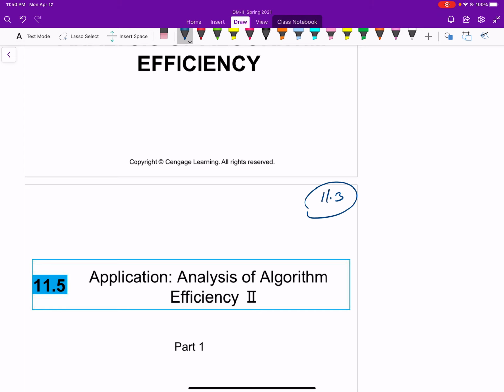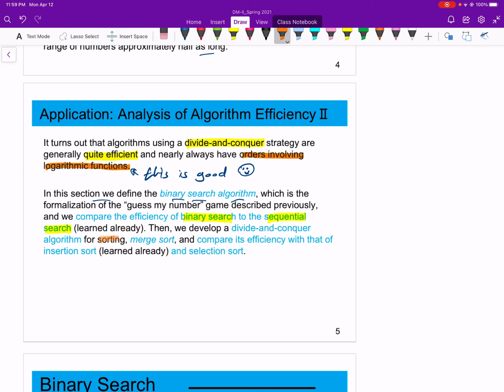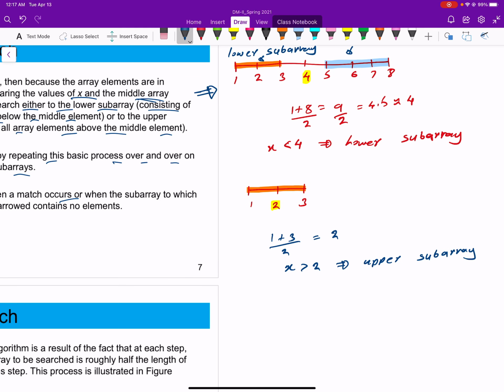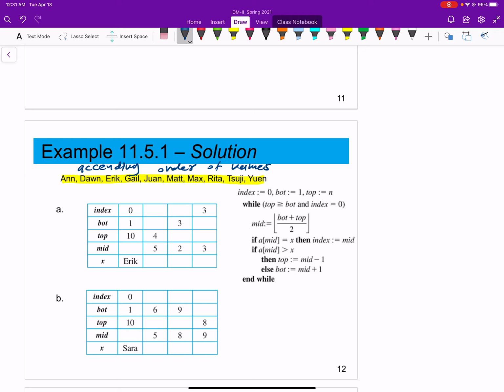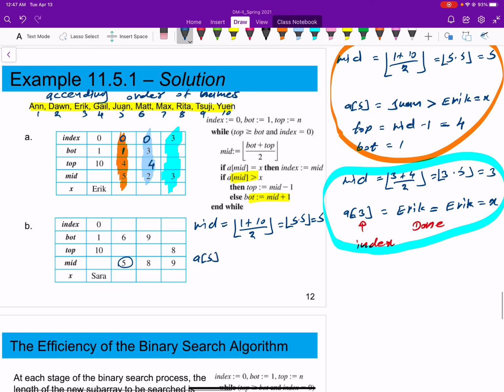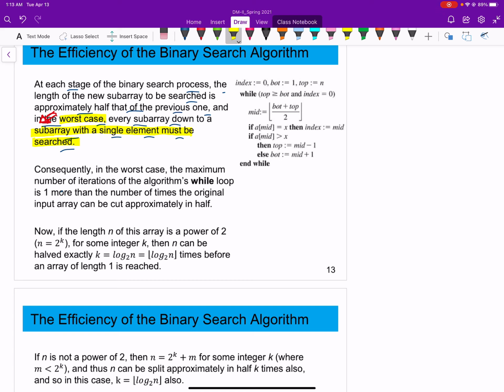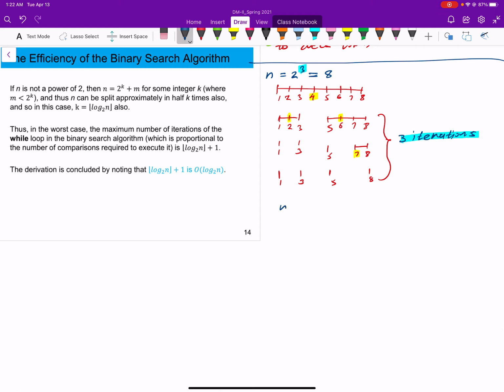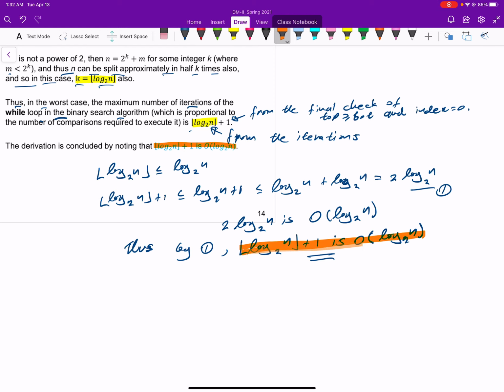Application: Analysis of Algorithm Efficiency - II - part 1